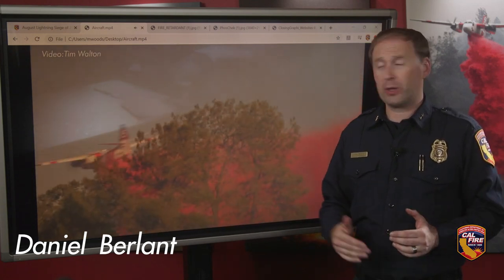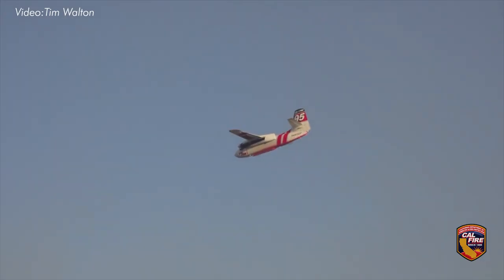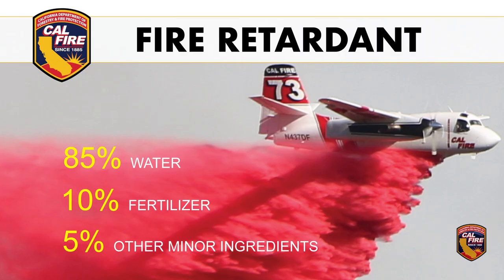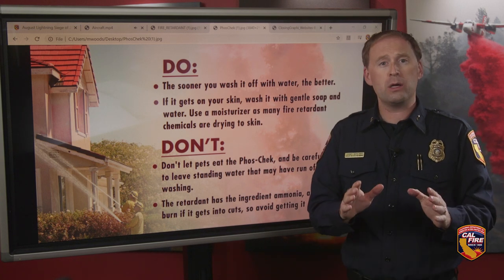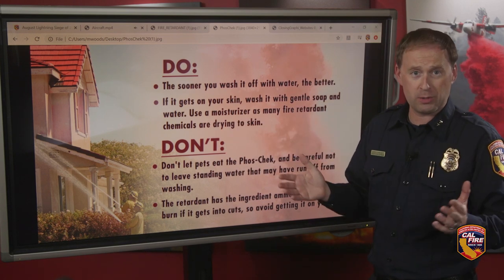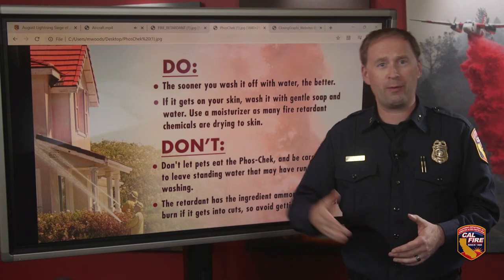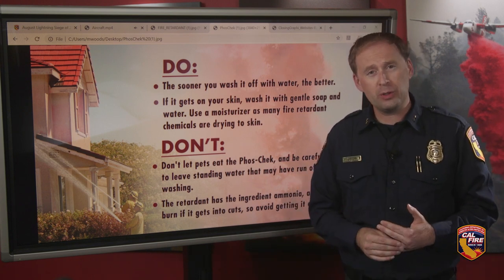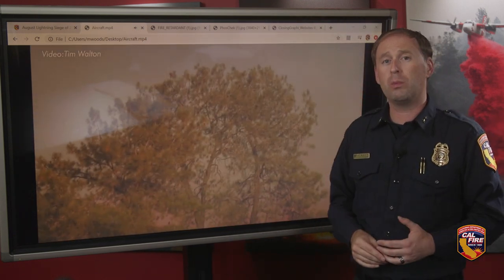Did you know Retardant